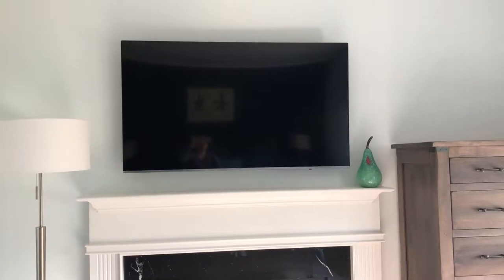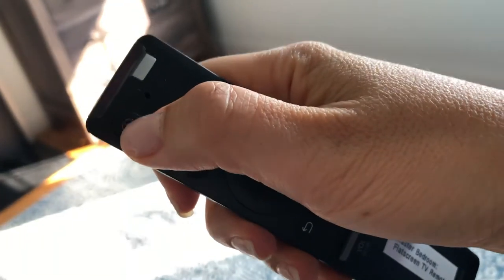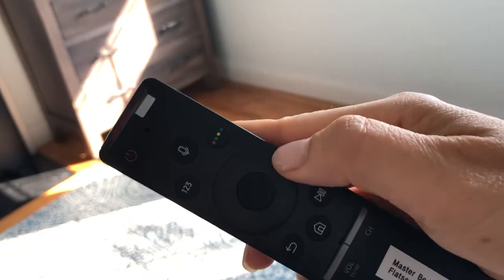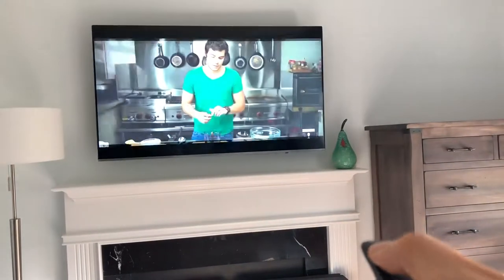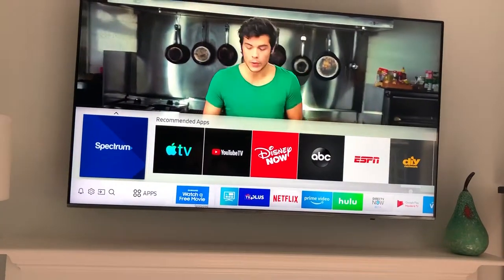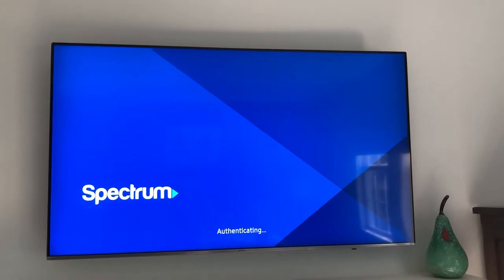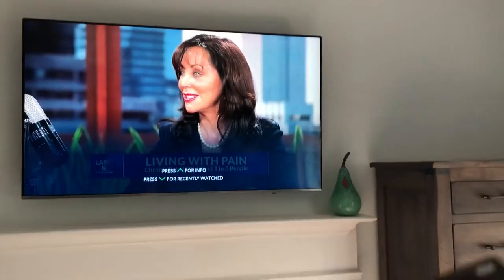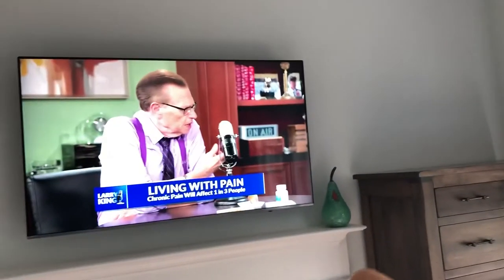How to use TV in master bedroom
Video directions for TV in master bedroom (19Fairwynds)